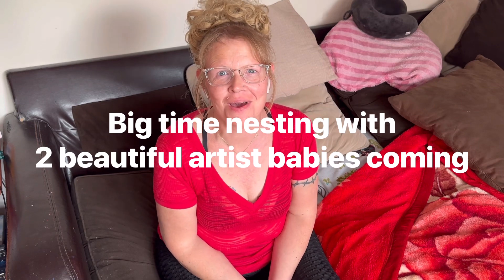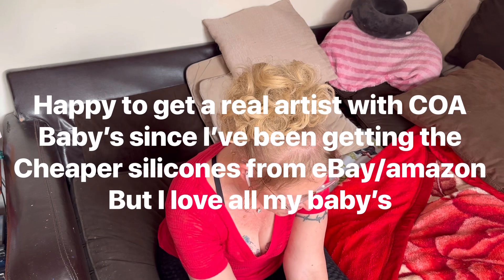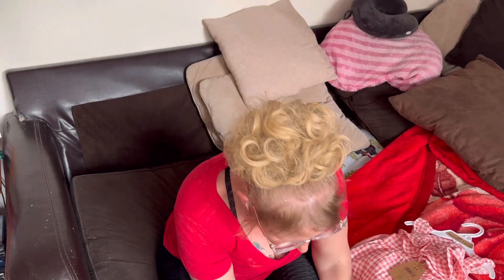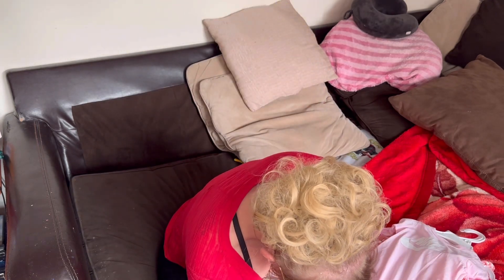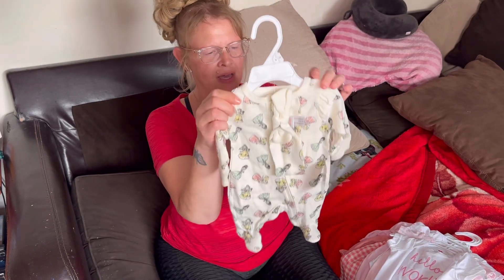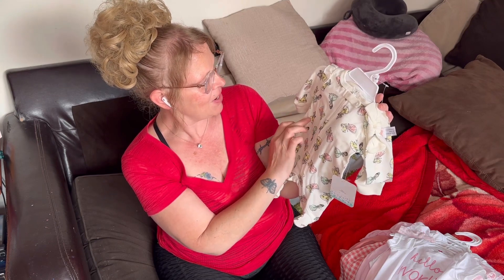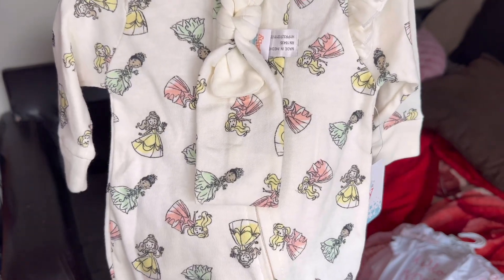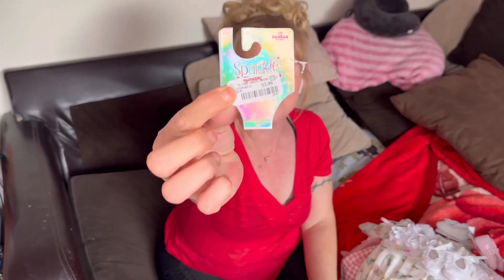Baby Haul…Nesting and awaiting on my new vinyl and full body silicone artist babies!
Heres Blessing Reborn Dolls Channel